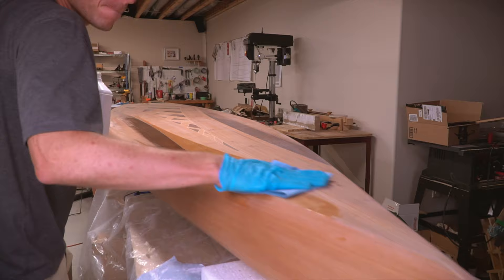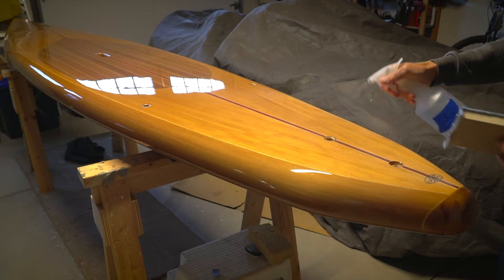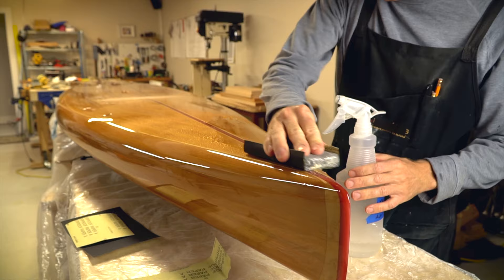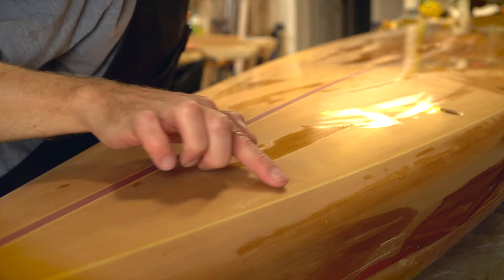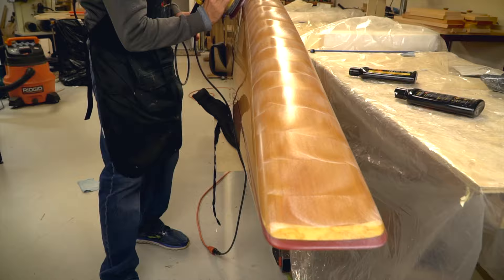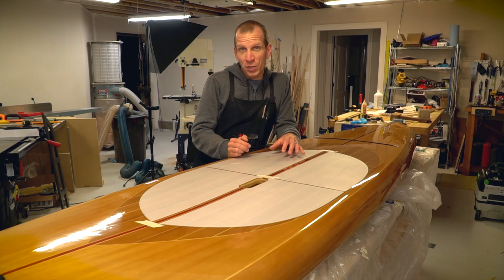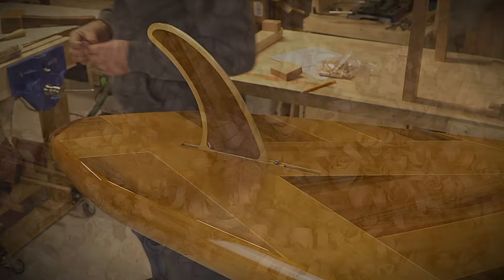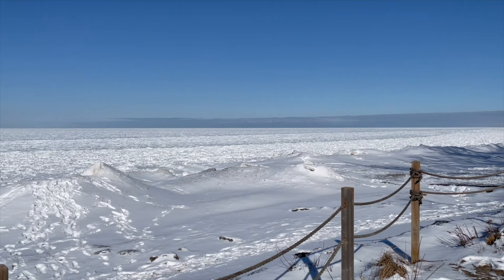Mike Builds a Paddleboard Part 8 - Finishing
Here's the long delayed final build video of my paddleboard build series.  In this episode the board will be varnished, polished and the deck accessories will be installed.  There is also a quick video and photo sequence of the board in its completed state.  I hope you enjoy the video and maybe even learn a thing or two from the series.